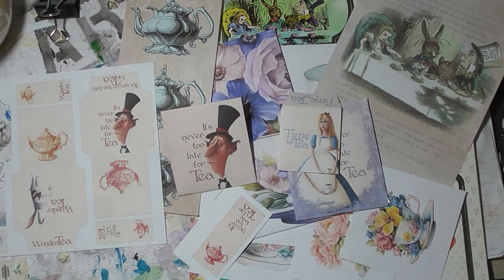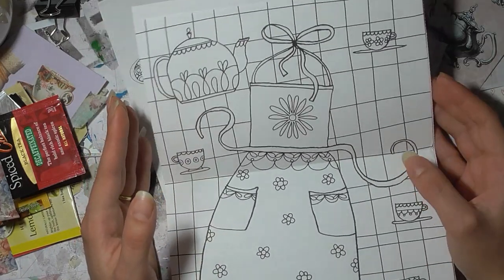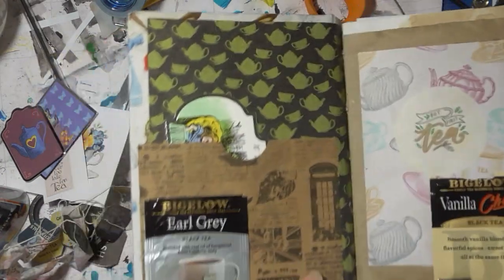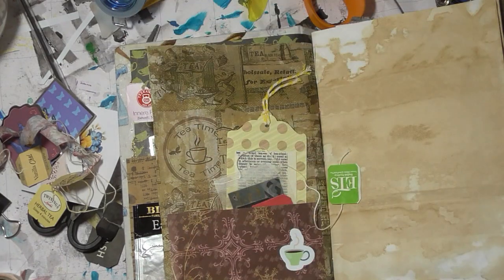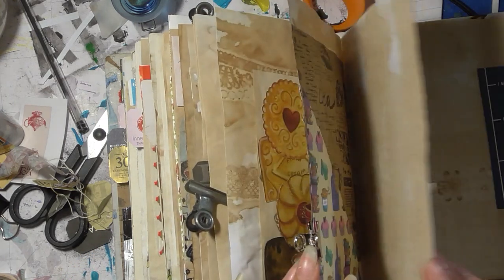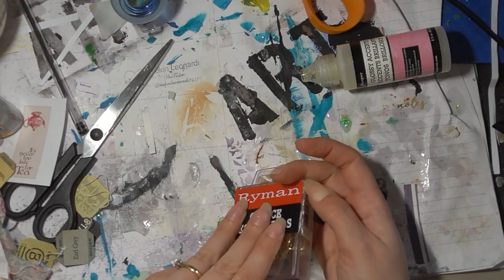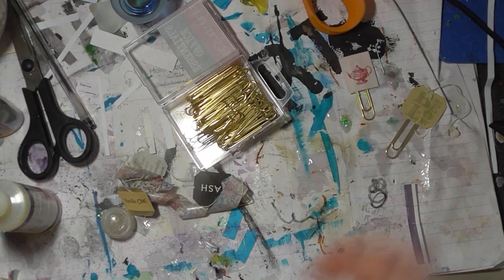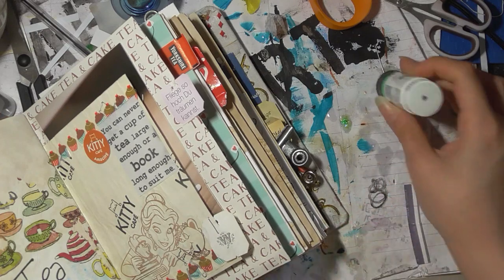Adding More Happy Mail items to the Tea Journal